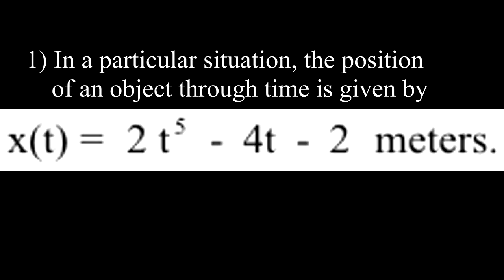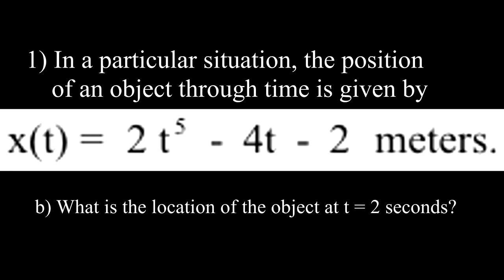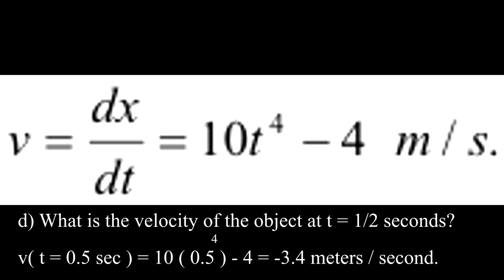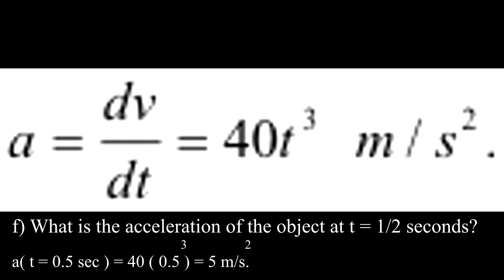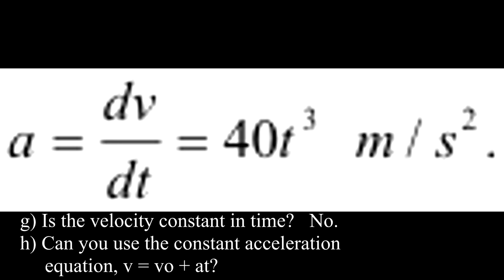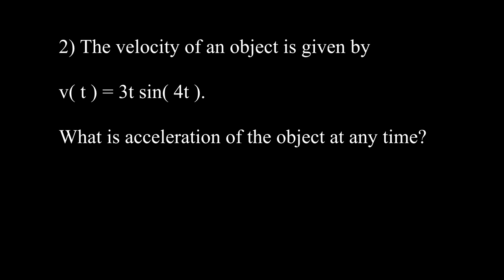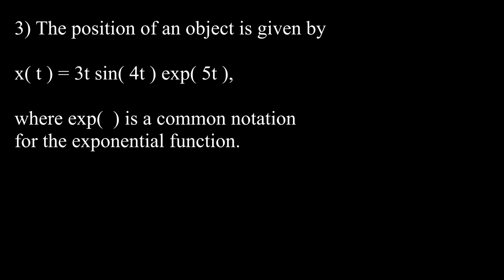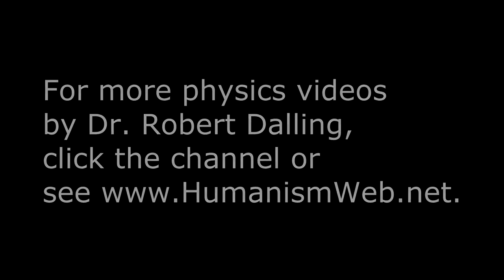Derivatives of position, velocity, and acceleration in physics.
Examples of position, velocity, and acceleration using differential calculus, including double products and triple products. For more physics videos by Dr. Robert Dalling, click the channel The playlist is Physics-by-Robert-Dalling.